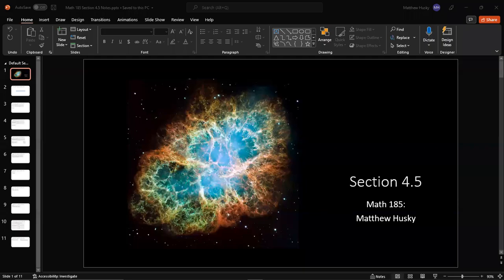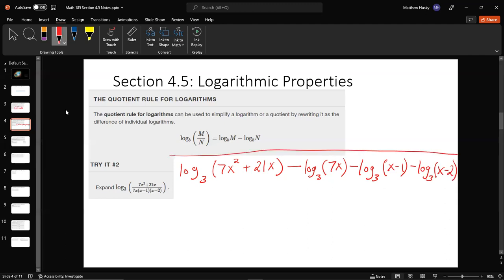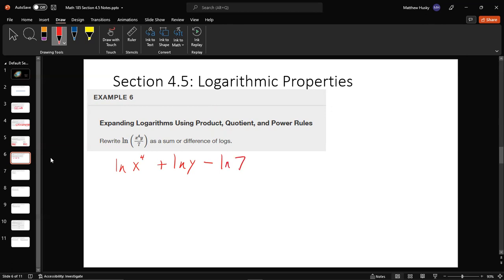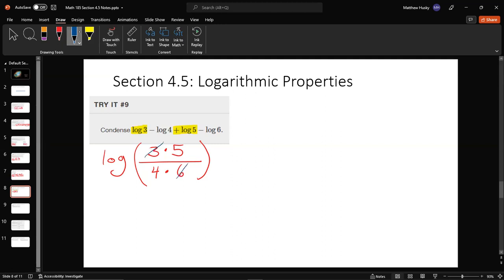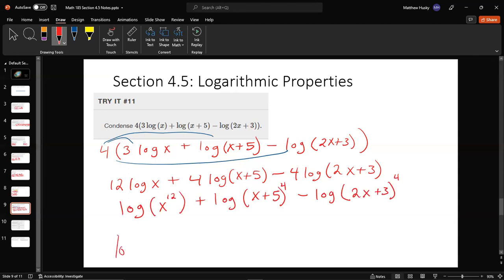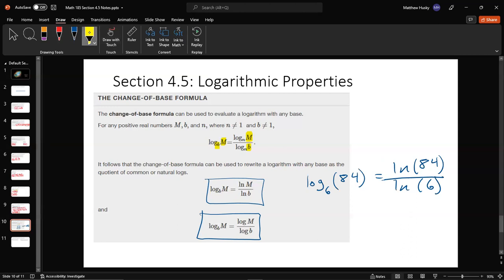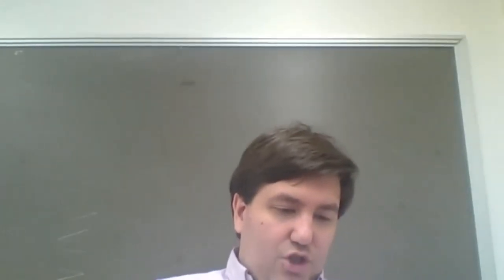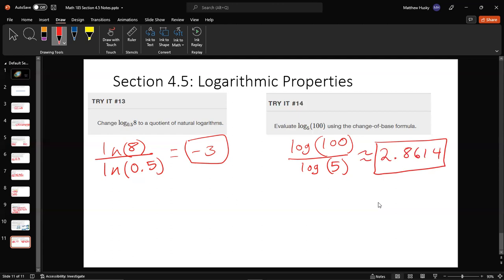Section 4 5